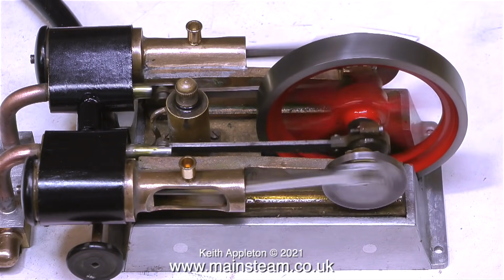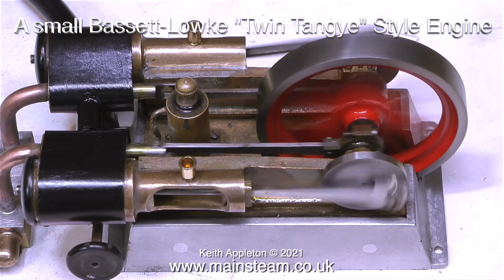BENCH TESTING MODEL STEAM ENGINES - PART #1 - IN THE WORKSHOP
Bench Testing Model Steam Engines - Part #1 - In The Workshop.This is a compilation video showing the testing of a collection of model steam engines on the bench using compressed air and steam.